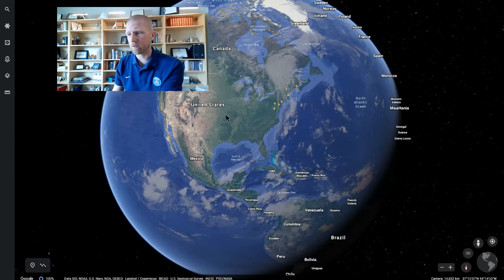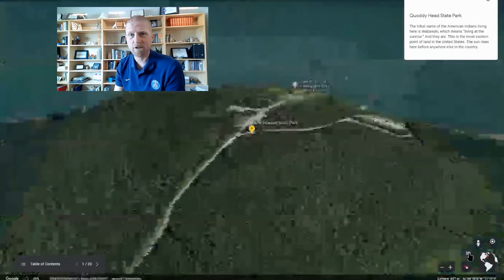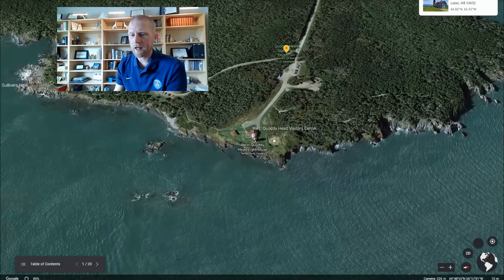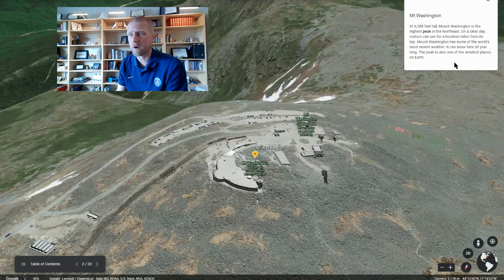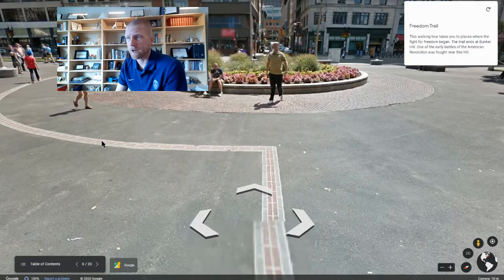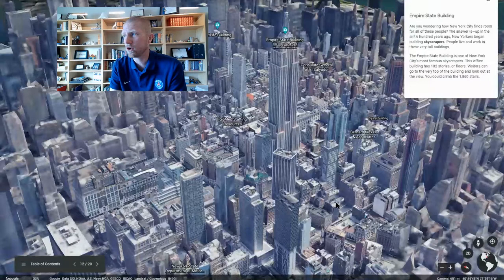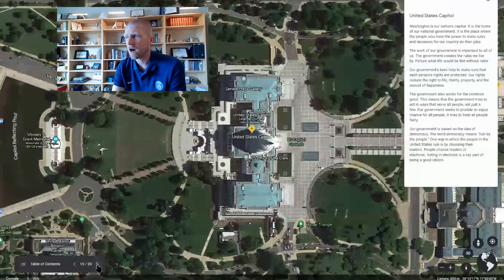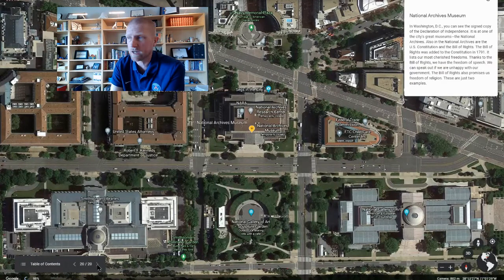Tour of the Northeast United States